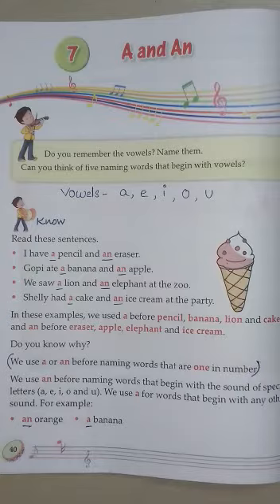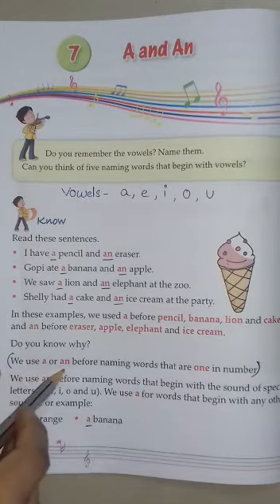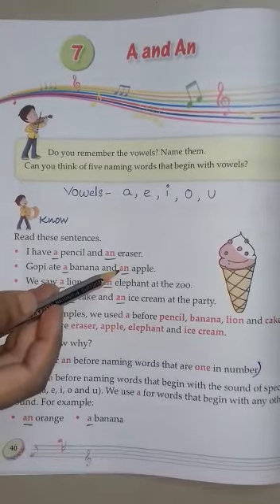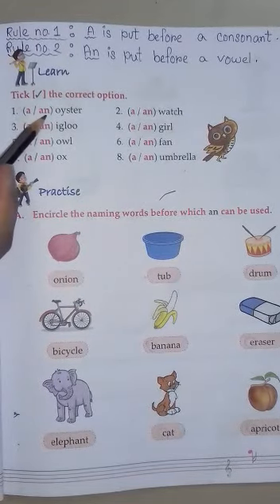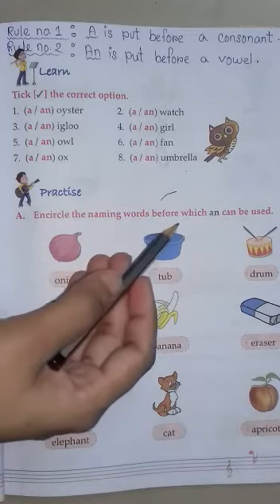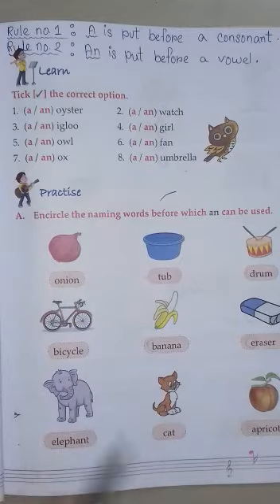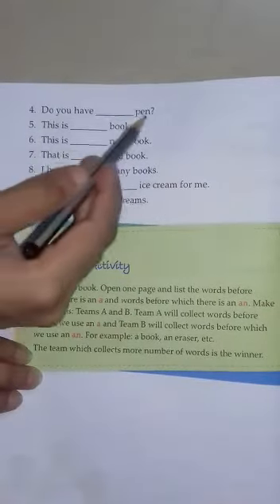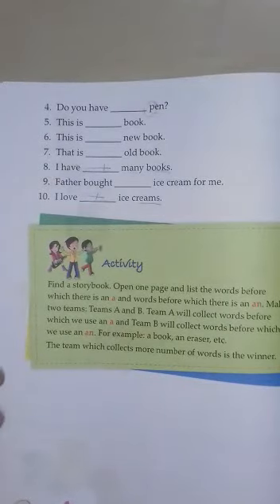CLASS- I / ENGLISH GRAMMAR // CHAPTER-7 // a AND an